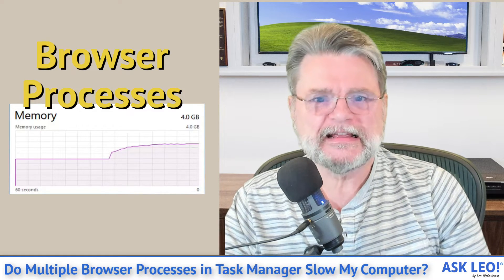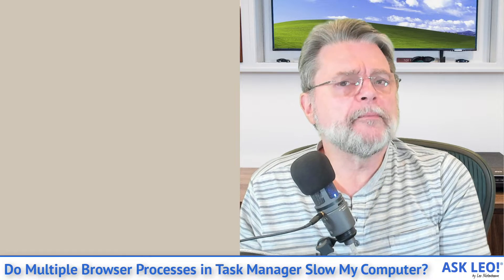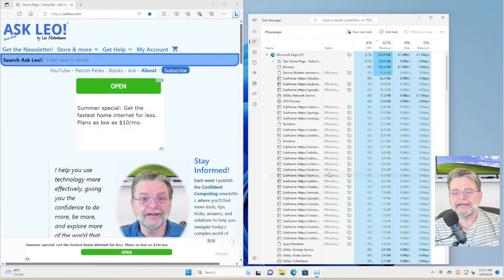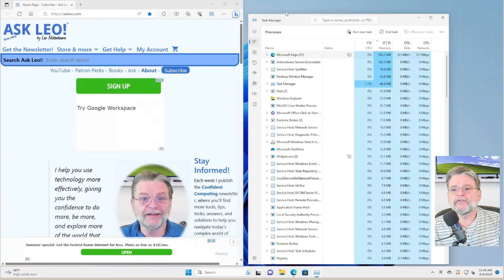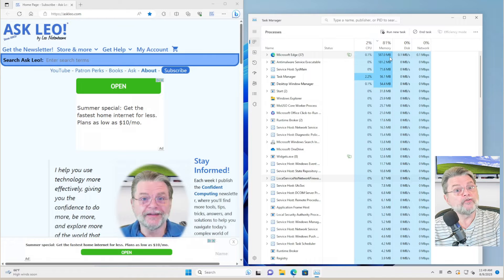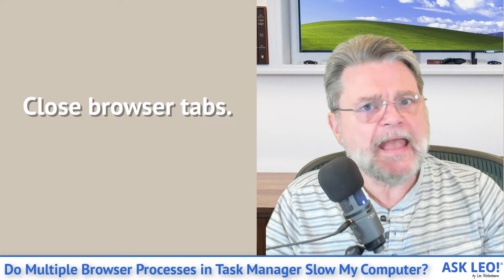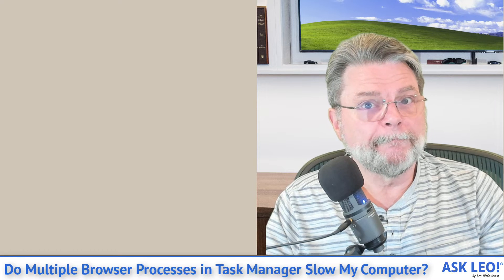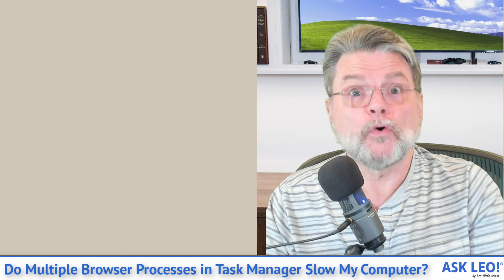Do Multiple Browser Processes in Task Manager Slow My Computer?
➡️ Multiple instances of your browser showing in the task manager is not a problem -- it's how browsers work. It's the total RAM usage you should pay attention to.

➡️ Multiple browser processes
Multiple browser processes are not a sign of a problem. If your browser is behaving sluggishly, try these steps:

Close browser tabs.
Disable extensions.
Close and re-open your browser.
Turn off background features.
Close other programs.
Add more RAM.

Chapters
0:00 Multiple Browser Processes in Task Manager
1:00 Memory
1:15 View Task Manager in Windows 11
3:00 Memory usage
4:15 What's is using up memory?
5:45 Memory-based performance issues
6:00 Close browser tabs
7:00 Disable extensions
8:05 Close and re-open your browser.
8:55 Turn off background features.
10:00 Close other programs.
10:55 Add more RAM.